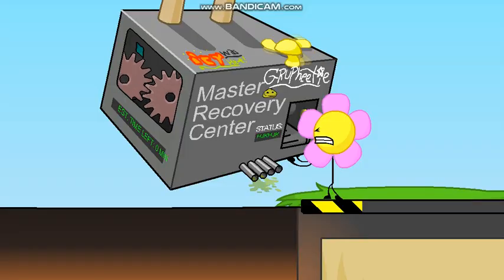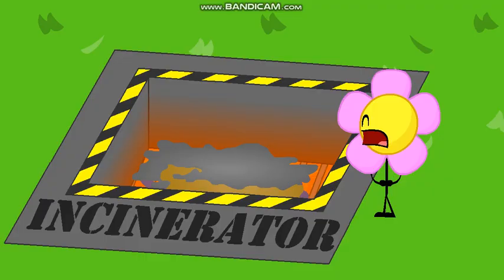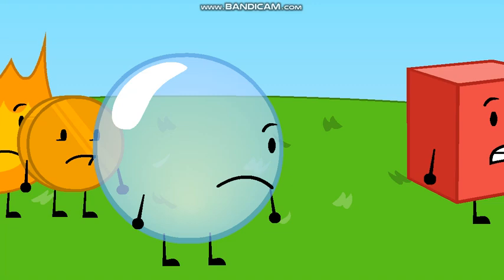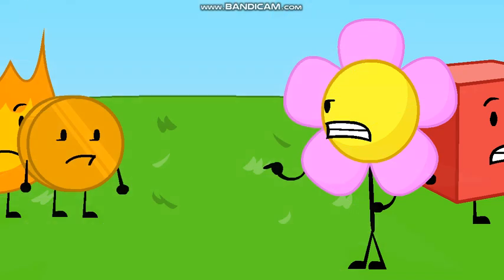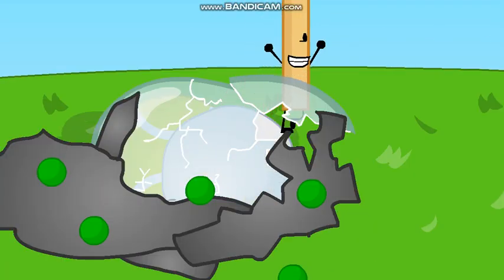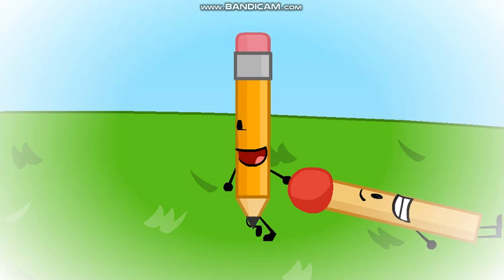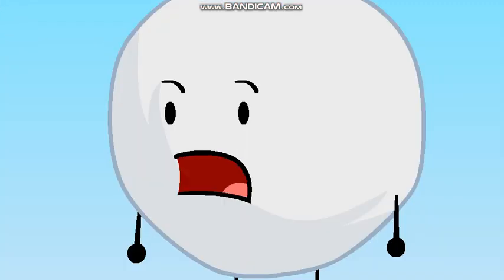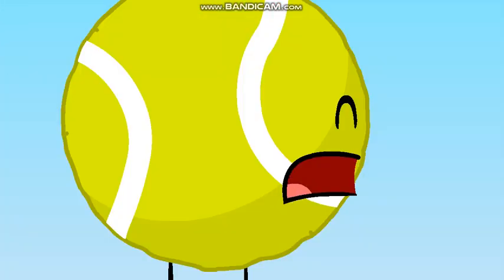BFDI: 25-9.fla updated copy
I never thought i'd see this.

Inspired by Lukinspire.